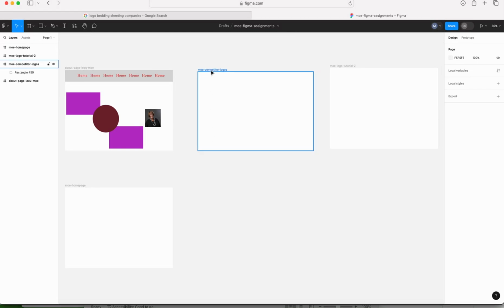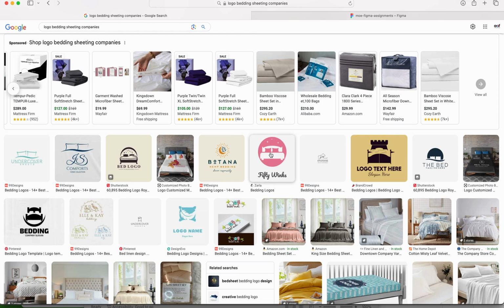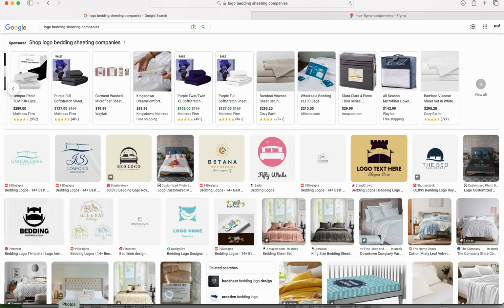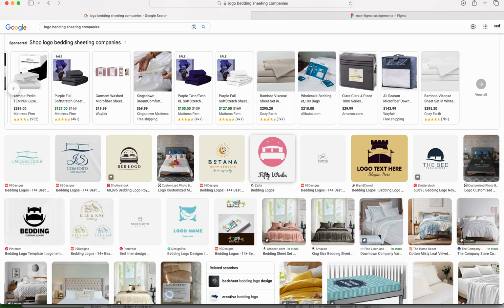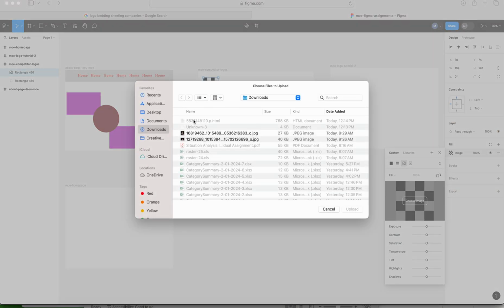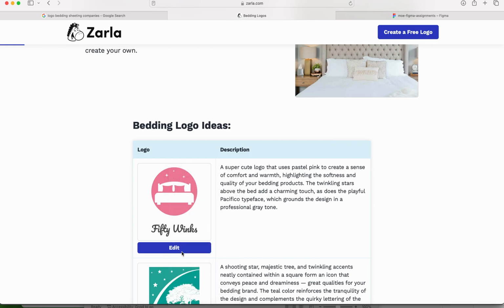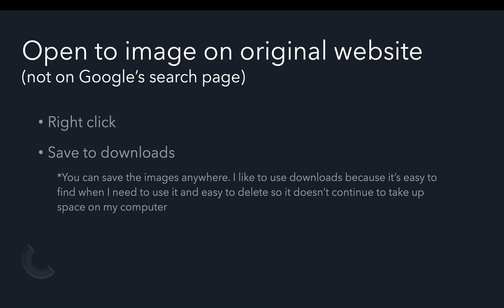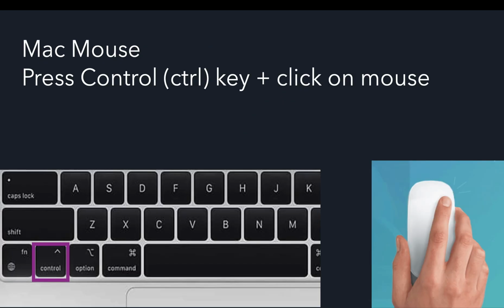Figma Troubleshoot #2 - Cannot place image downloaded from internet into Figma rectangle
Rapid Figma Tutorial for Lee University web design students learning to wireframe their project in Figma.

The end also explains how to right-click in case someone is not familiar with how to do that.